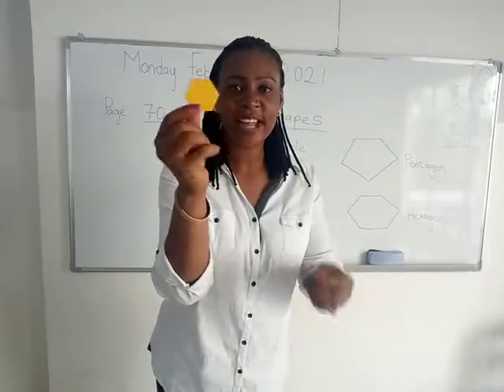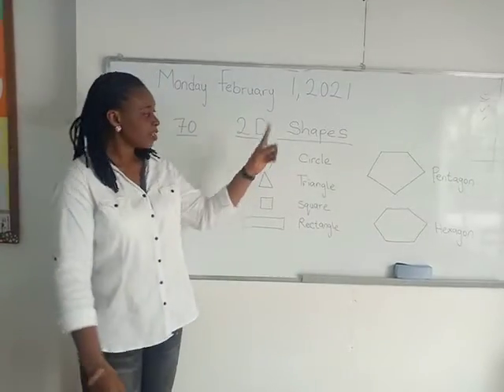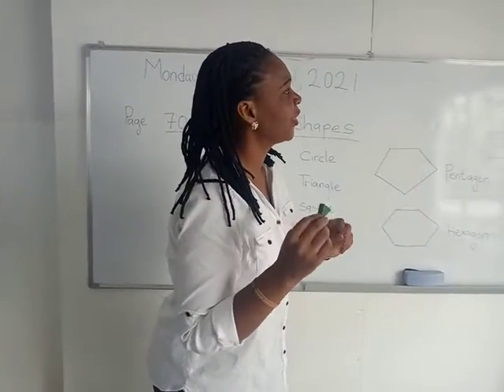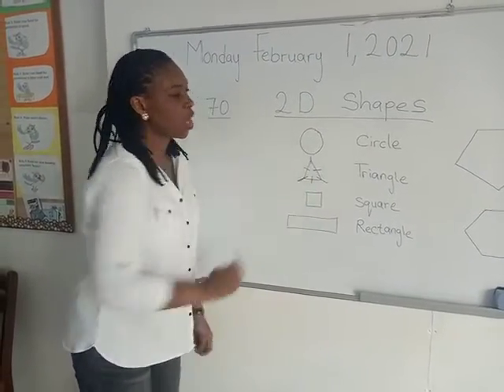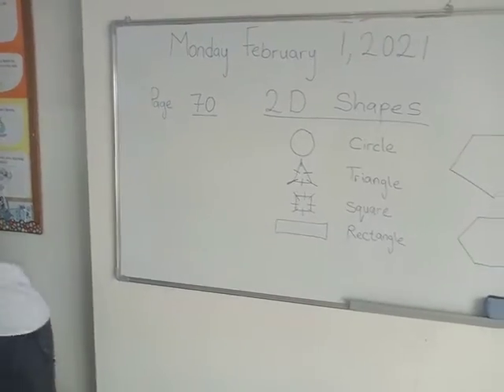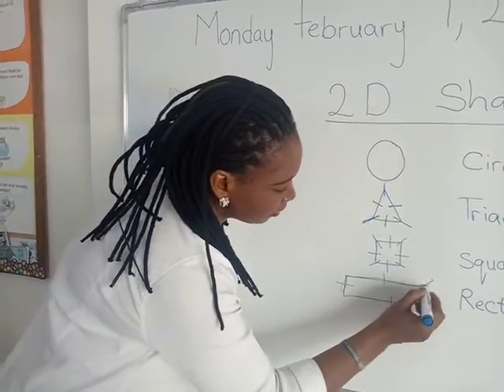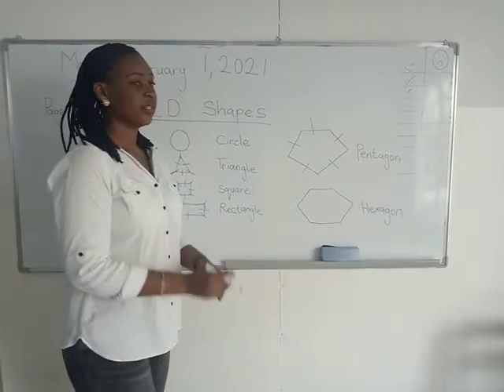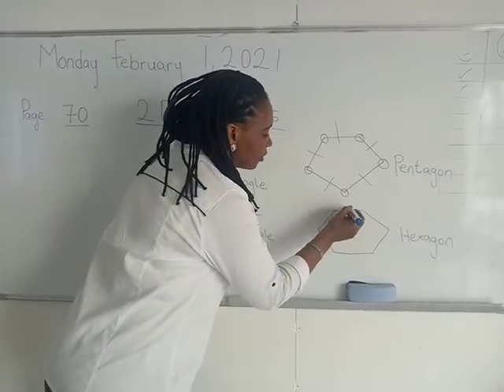Math - Shapes ( part 1)